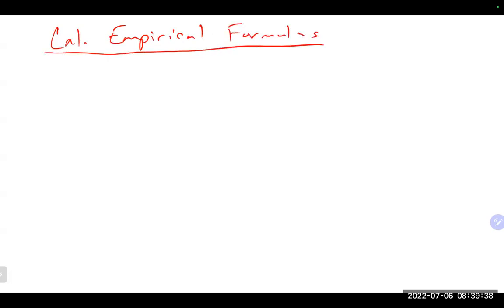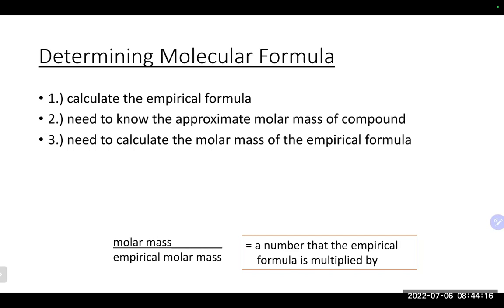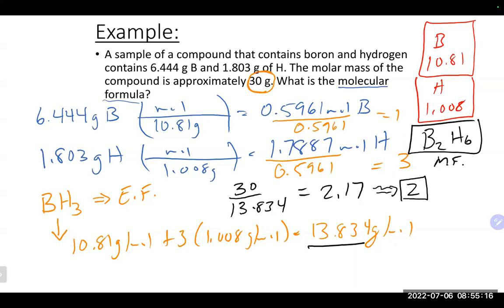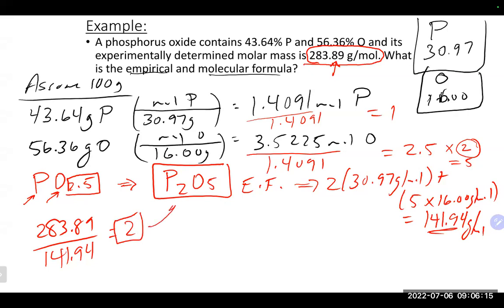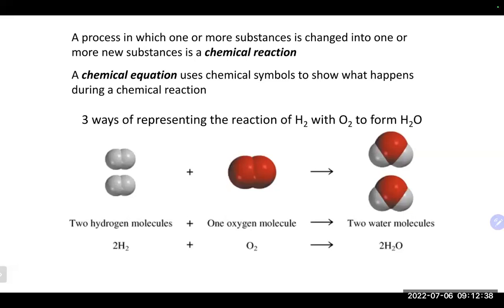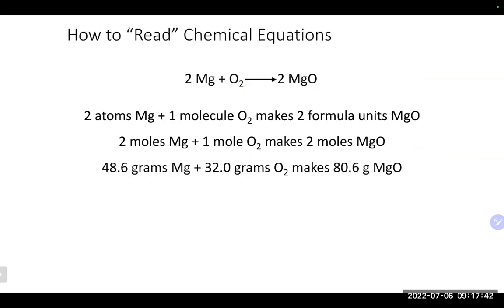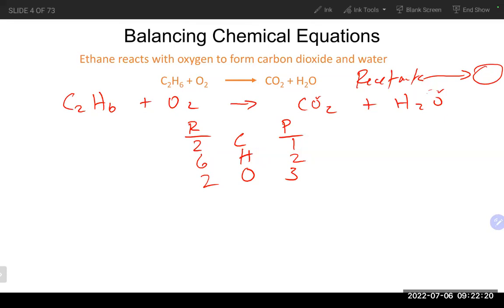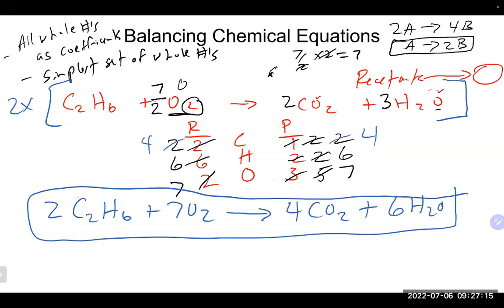Chem 200A Lecture 7/6/22 Part 1 (Ch 5 & 6)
We lectured on Ch 5 and 6 (empirical formula, molecular formula, balancing equations, double displacement reactions)